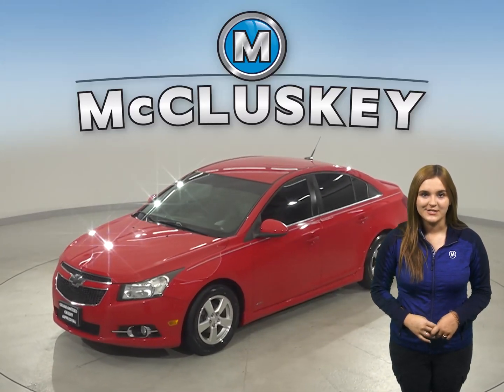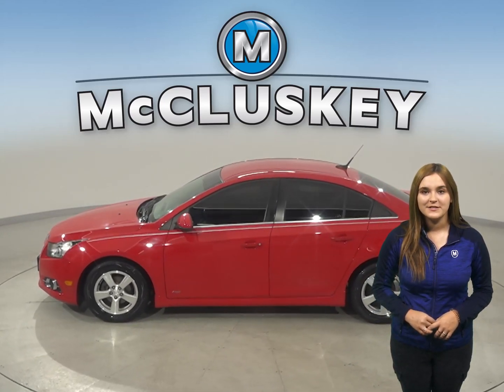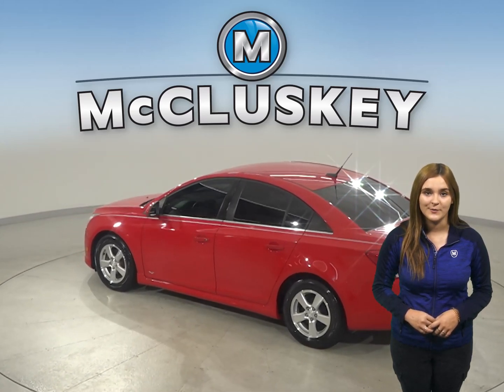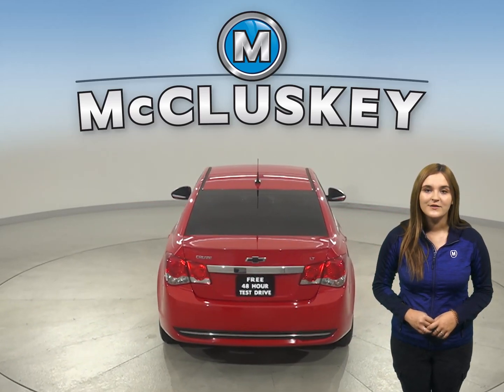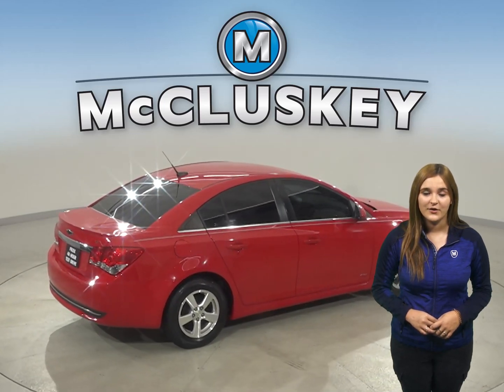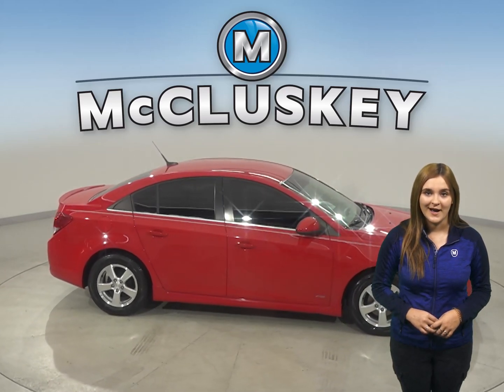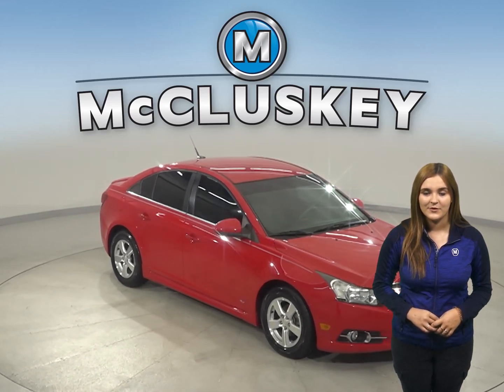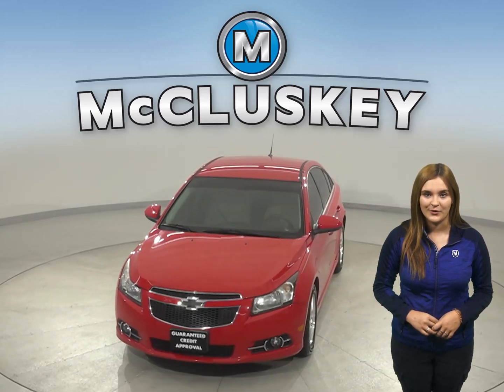A22708DT Pre-Owned 2013 Chevrolet Cruze 1LT FWD 4D Sedan Test Drive, Review, For Sale -